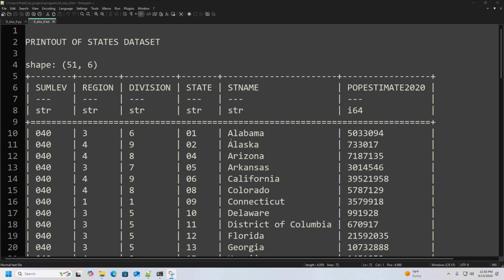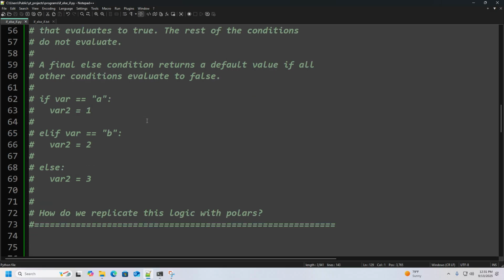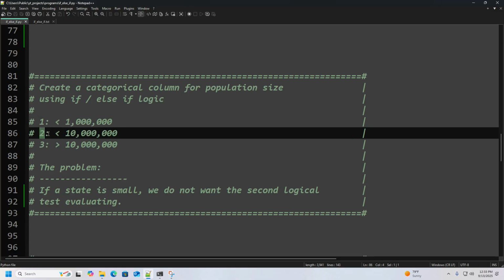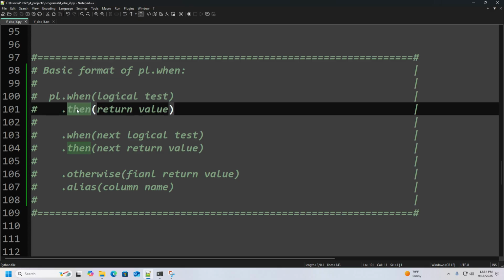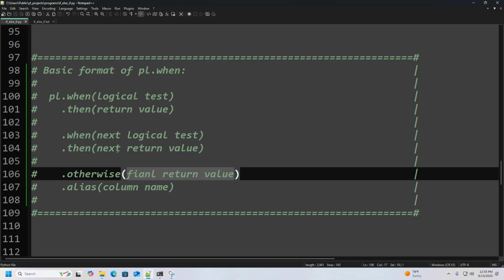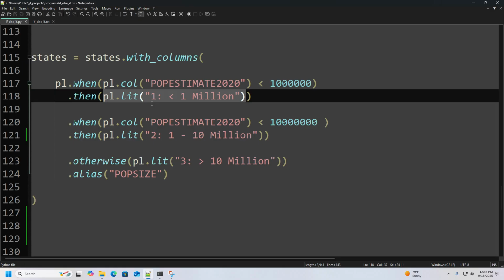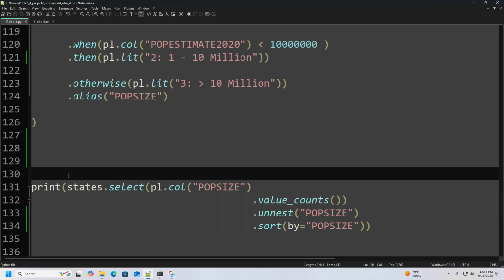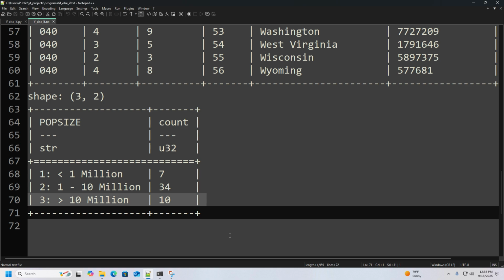Polars Tutorial 4: Recode a variable using if/else if logic with polars .when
Incorporating If / else if logic into recodes can be a challenge with data science packages. Fortunately, polars has an easy and intuitive way of implementing this with the .when method.